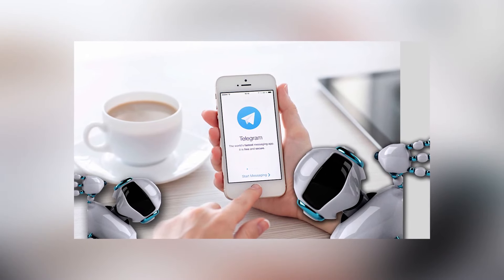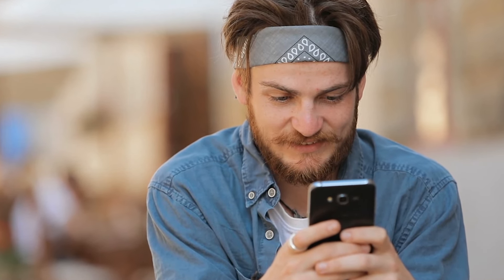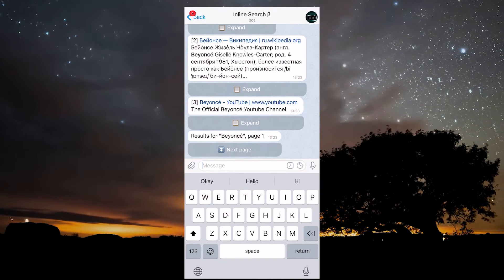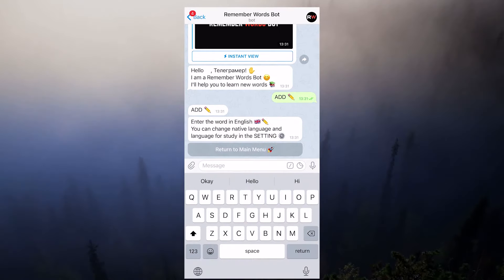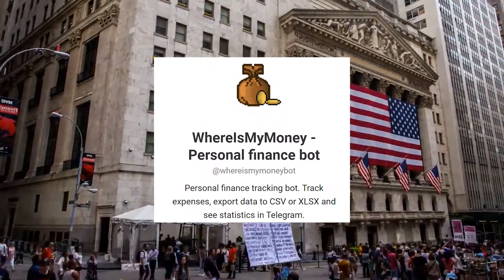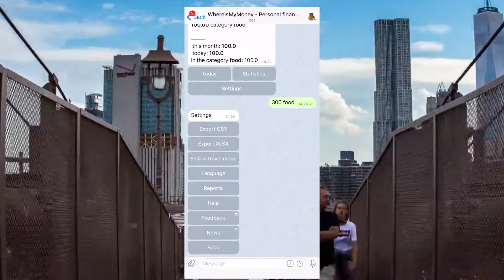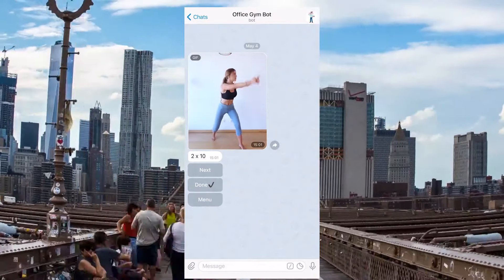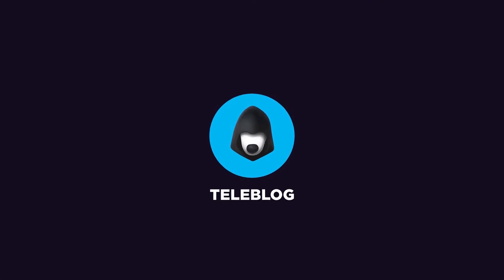TOP Telegram Bots! U MUST TRY IT!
The number of best Telegram bots is just staggering! But it's not easy to find the really fascinating ones. Bear with me, and you will find out about the top and most amazing 2021 best telegram bots.